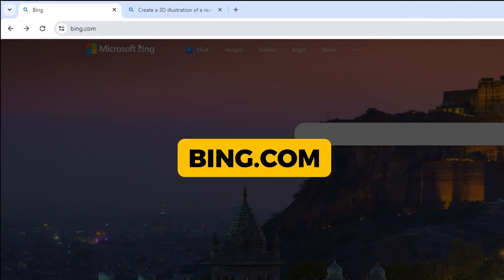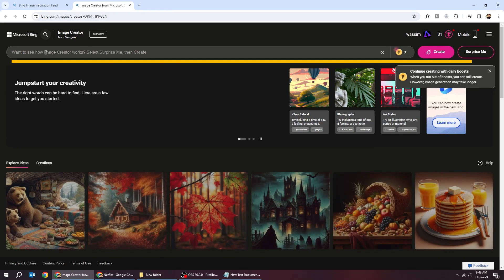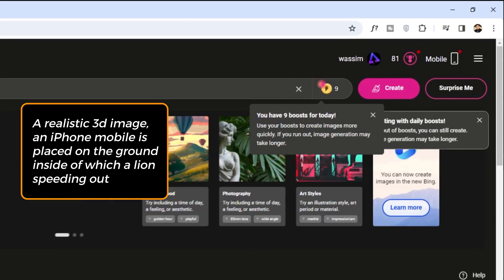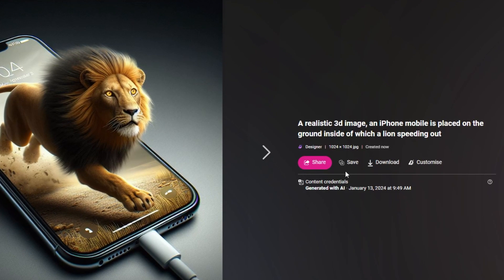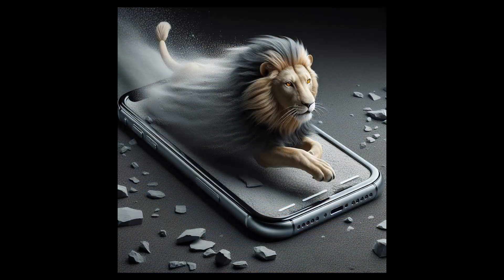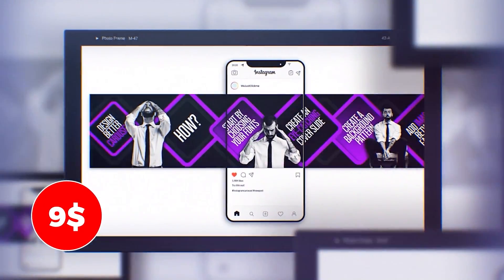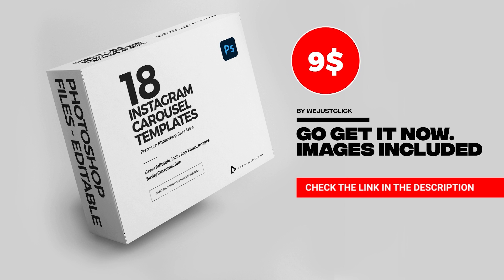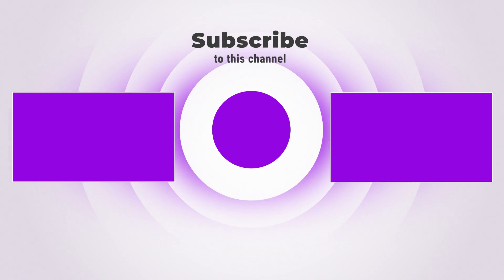Create Stunning 3D Pop Out Images with AI for Free!!!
In this tutorial, I will show you how to Generate 3D Pop Out Image for free using Microsoft Bing.
Prompt:
A realistic 3d image, an iPhone mobile is placed on the ground inside of which a lion speeding out